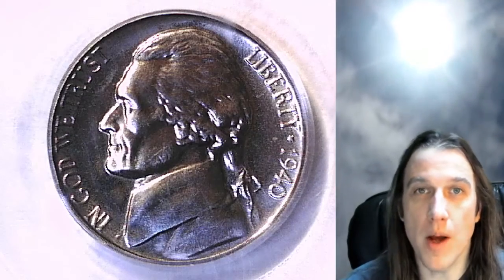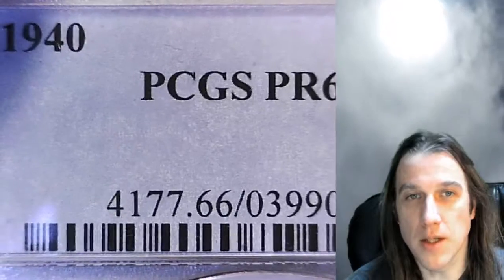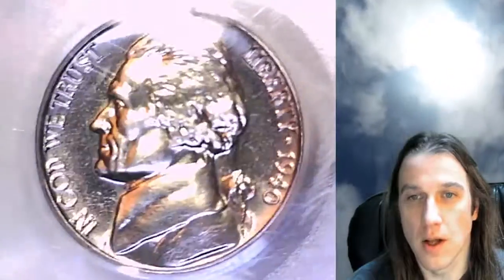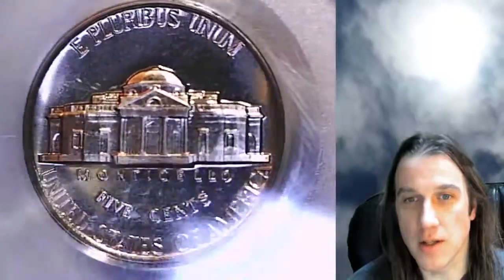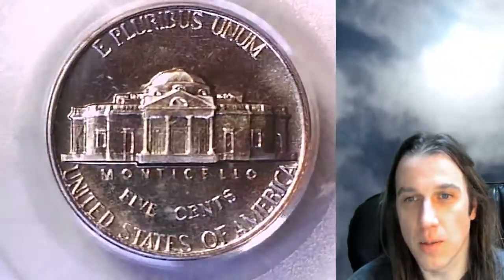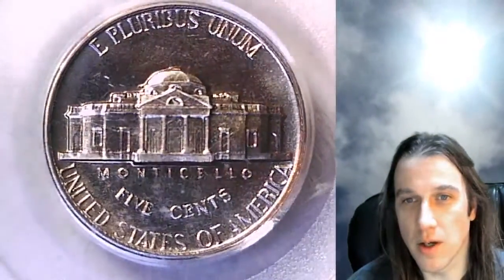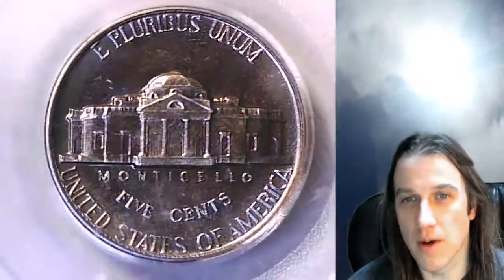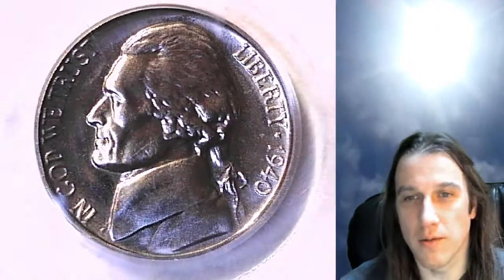Selling my 1940 Proof Jefferson Nickel PCGS PR 66 03990906